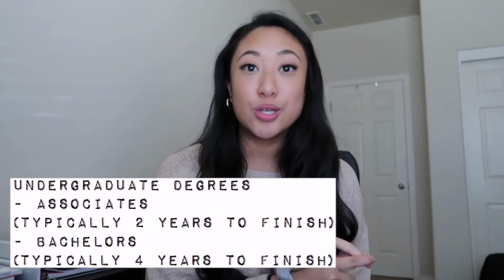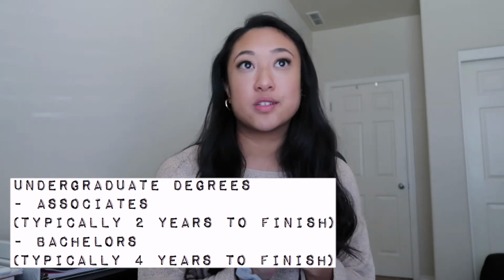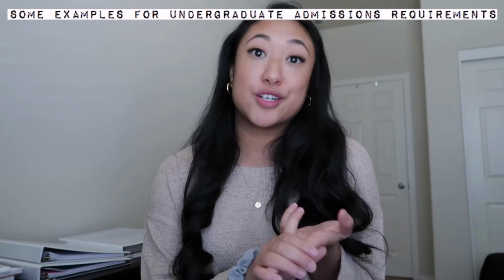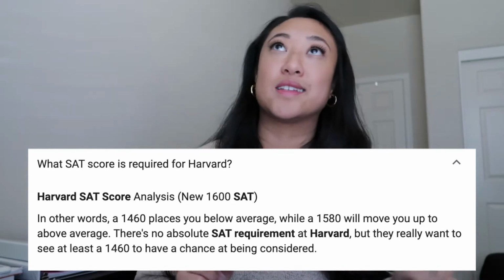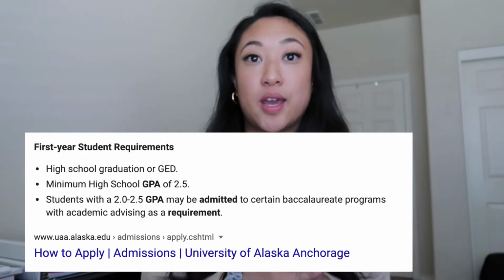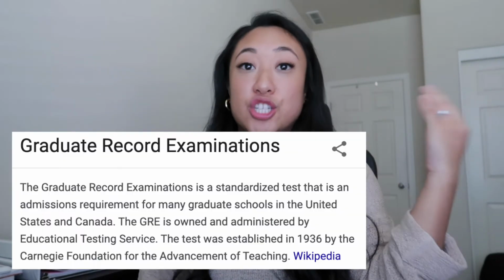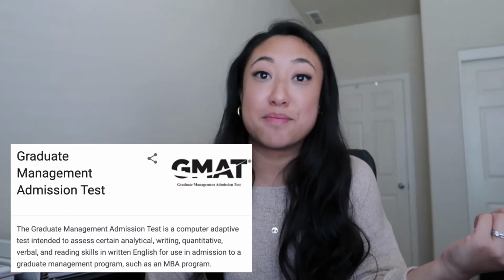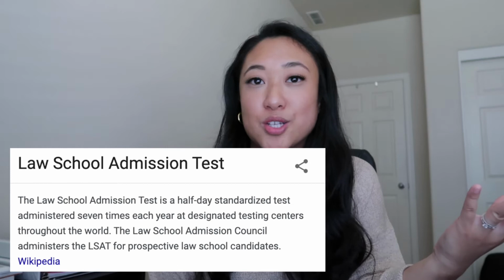WHAT'S THE DIFFERENCE BETWEEN UNDERGRAD vs GRAD SCHOOL?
Hi everyone! My name is Jeannelle and I’m currently in grad school to get my teaching credentials. This video is all about the differences between undergrad vs grad school.